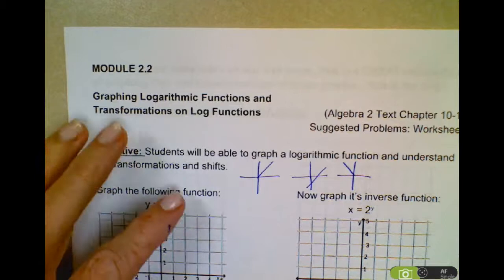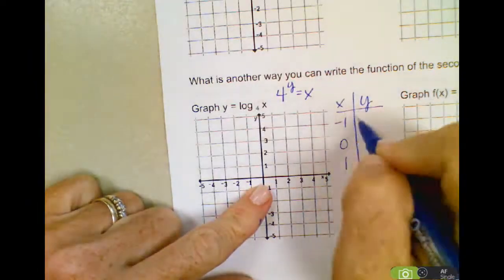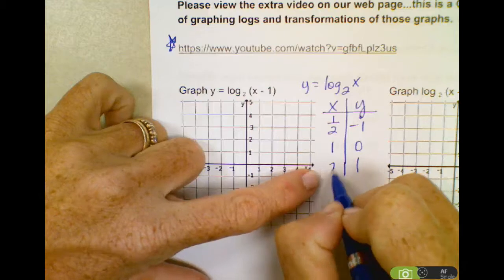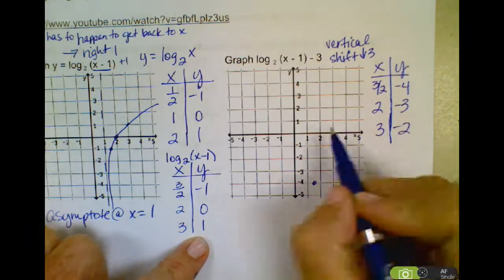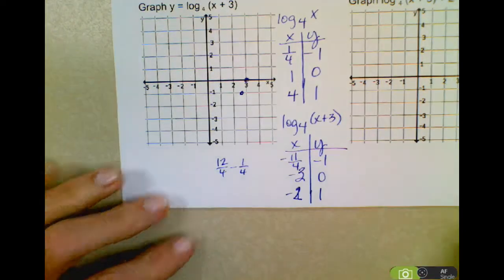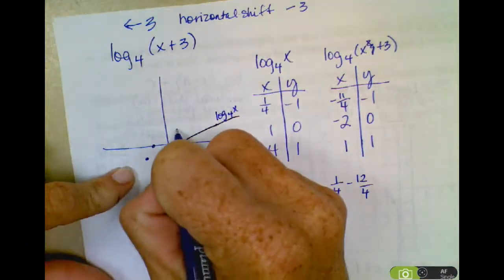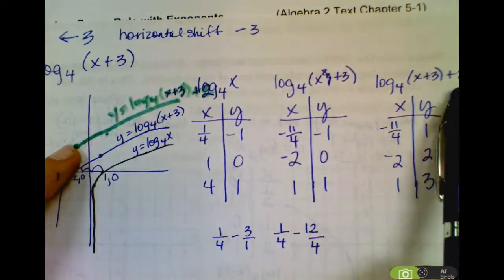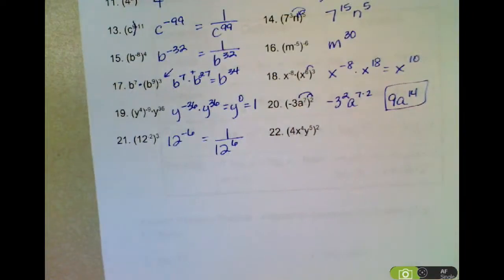Unit 3-2 Notes: Graphing Logarithmic Functions and Their Transformations